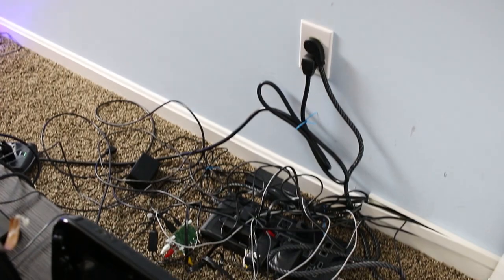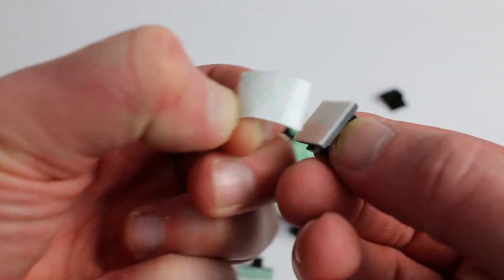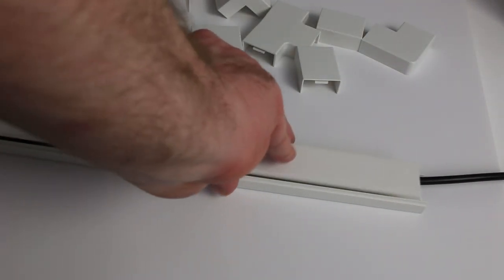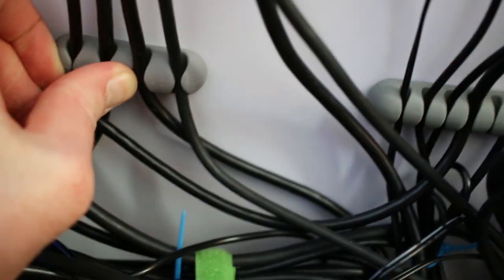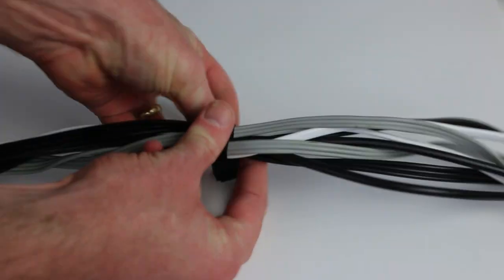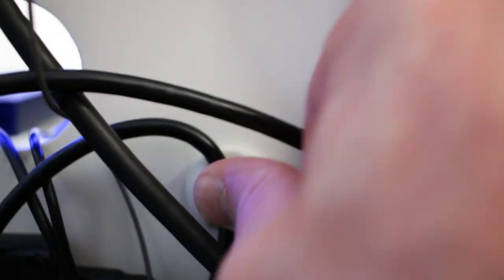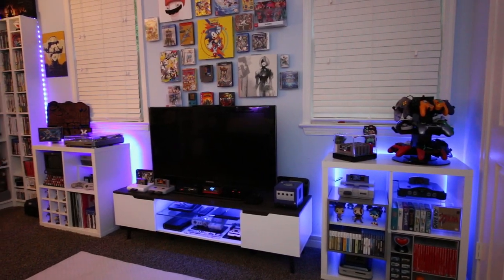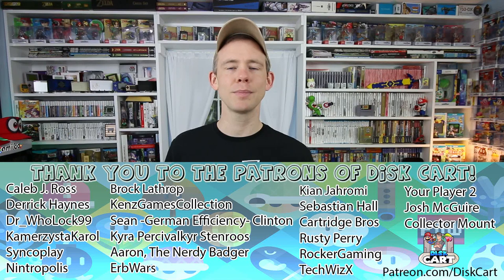Game Room Cable Management Ideas ! Retro or Modern Gaming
So I've continued work on the TV side of my game room and in turn needed to track down some solutions for Cable Management. I have both Retro and Modern consoles mixes with a myriad of different things! These are the ideas that worked for me and helped me to get my TV stand and shelves looking great! Collect What You Love!

Links to items in the video:

White Cord clamps

Small black cord clips

Cable Wall Concealer

Cable cover fabric and velcro

Cable Cover Tubing :

Cable Ties velcro:

SOCIAL LINKS (Follow me up!)